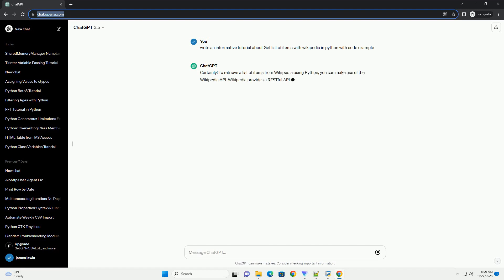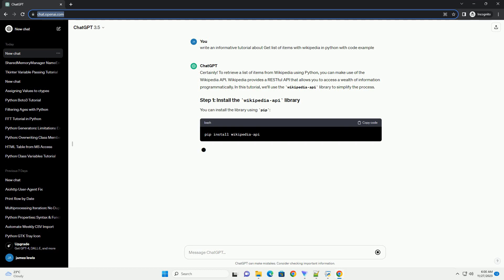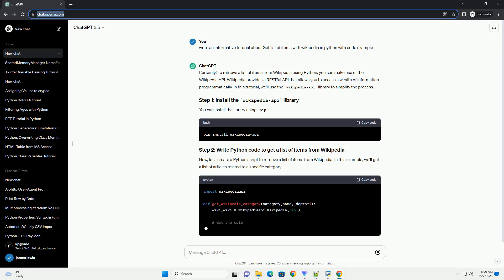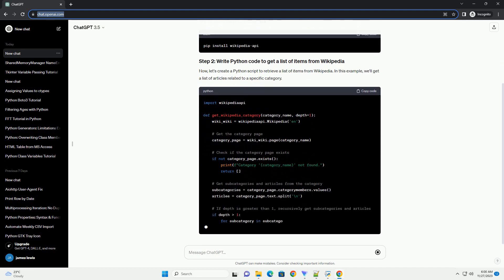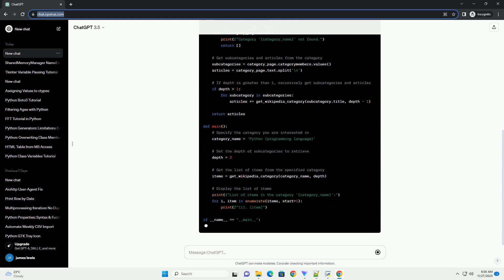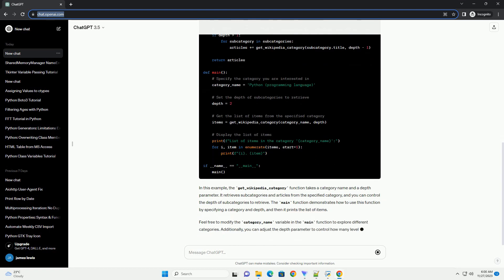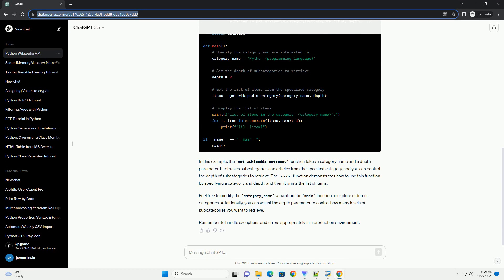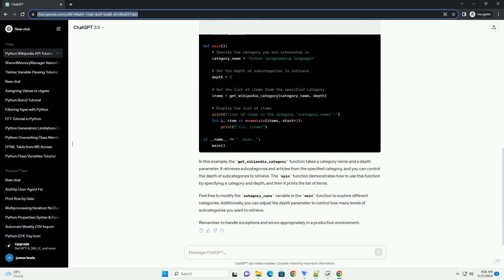Get list of items with wikipedia in python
Sure, I can guide you on how to get a list of items from Wikipedia using Python. We'll use the Wikipedia API to fetch information. For this tutorial, I'll demonstrate how to retrieve a list of articles for a given category.
Make sure you have the wikipedia-api library installed. You can install it using pip:
Now, let's write a Python script that fetches a list of items from a Wikipedia category.
ChatGPT
Certainly! To retrieve a list of items from Wikipedia using Python, you can make use of the Wikipedia API. Wikipedia provides a RESTful API that allows you to access a wealth of information programmatically. In this tutorial, we'll use the wikipedia-api library to simplify the process.
You can install the library using pip:
Now, let's create a Python script to retrieve a list of items from Wikipedia. In this example, we'll get a list of articles related to a specific category.
In this example, the get_wikipedia_category function takes a category name and a depth parameter. It retrieves subcategories and articles from the specified category, and you can control the depth of subcategories to retrieve. The main function demonstrates how to use this function by specifying a category and depth, and then it prints the list of items.
Feel free to modify the category_name variable in the main function to explore different categories. Additionally, you can adjust the depth parameter to control how many levels of subcategories you want to retrieve.
Remember to handle exceptions and errors appropriately in a production environment.
ChatGPT